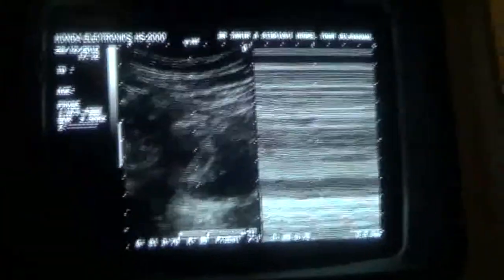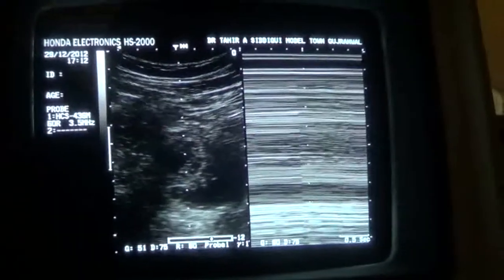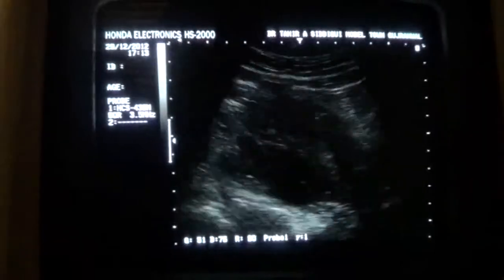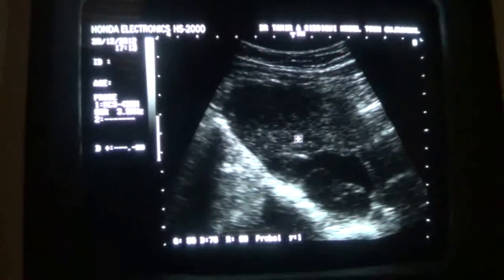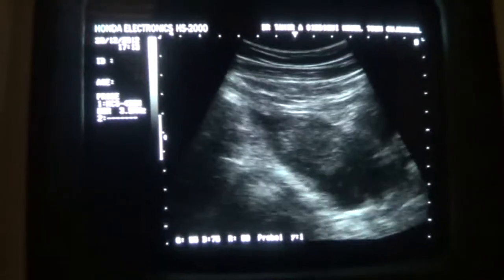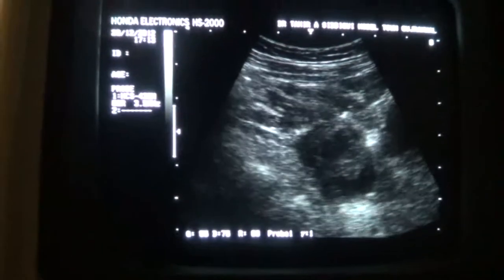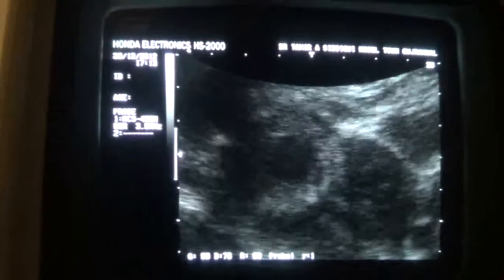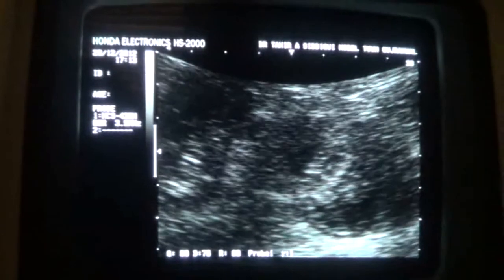ectopic gestational sac fetal pole with cardiac flicker and bleed